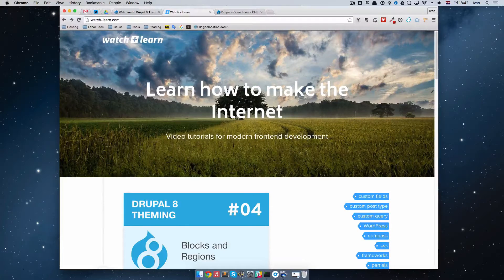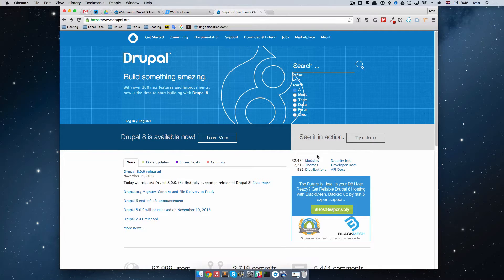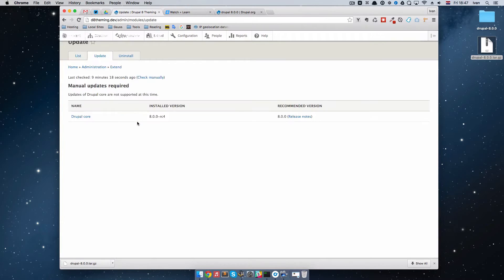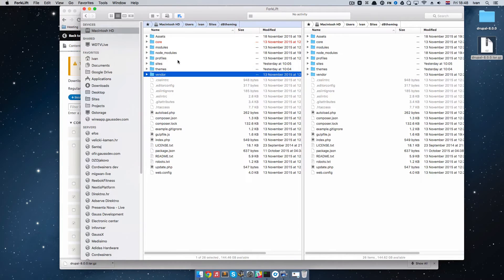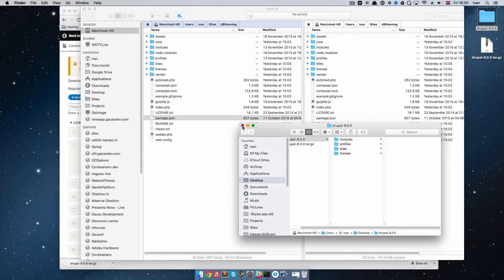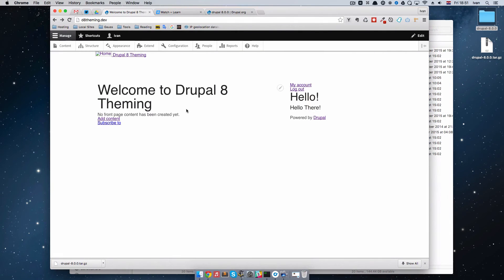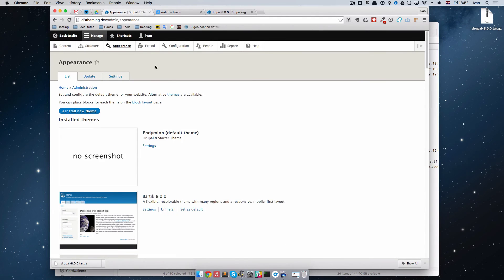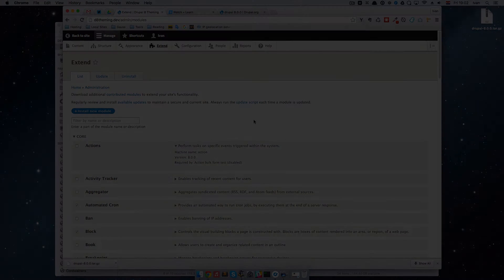Drupal 8 Theming - Part 05 - Let's Update Drupal 8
In this episode of Drupal 8 Theming we are going to update Drupal 8 core from version 8.0.0-rc4 to official release version.

If you tuned in to these videos later you probably already have the official release of Drupal 8 installed. But you may want to watch this video because it shows the exact steps that you would need to take to update Drupal 8 minor releases when they come out.

This is valuable knowledge to have because as of yet Drupal doesn't have automatic updates of the core.